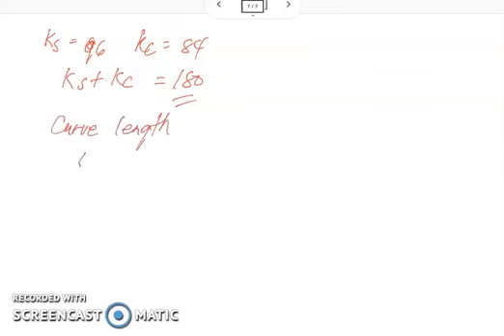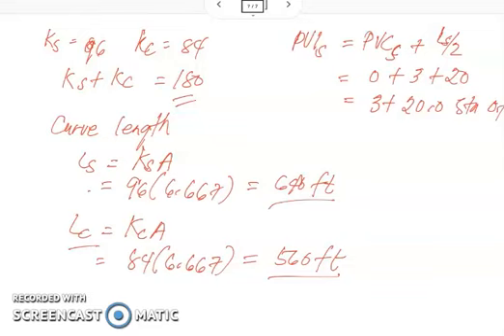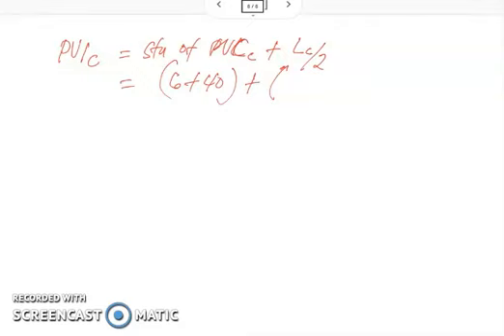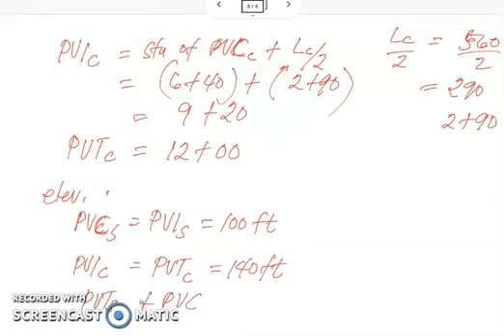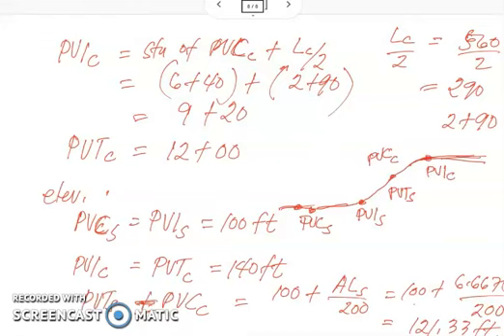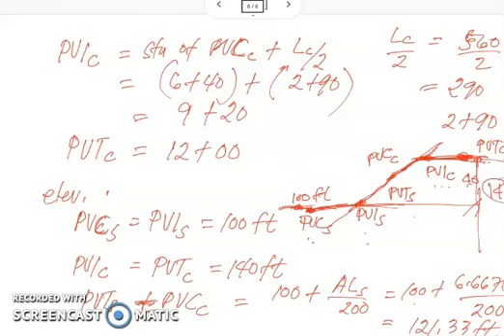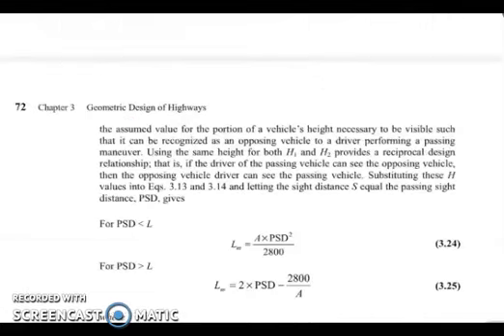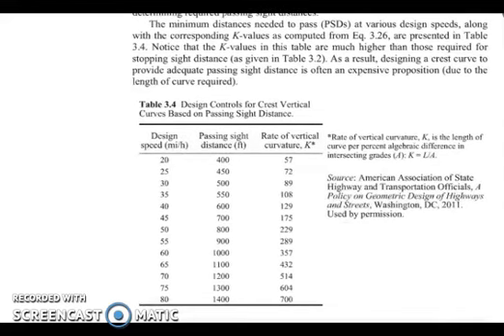2 8 Vertical Alignment